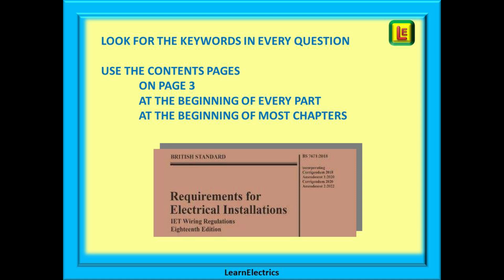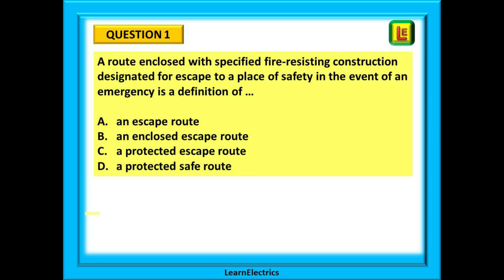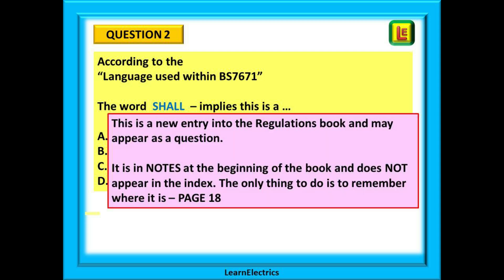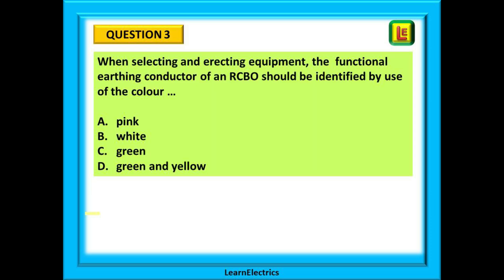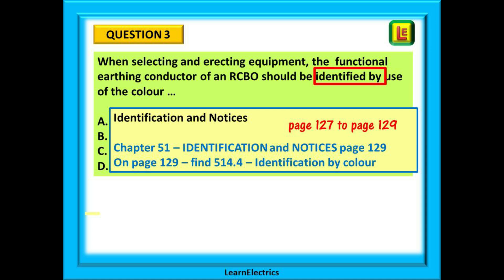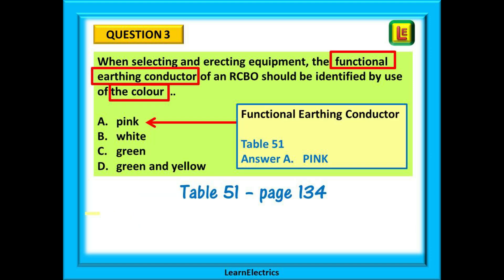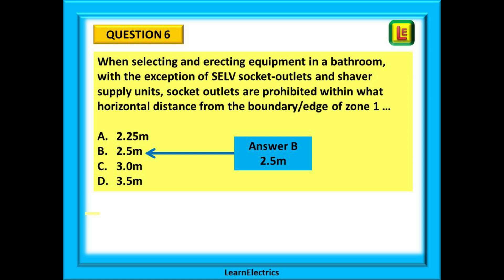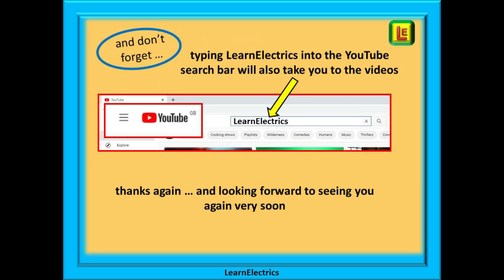18th EDITION AMENDMENT 2 EXAM – NEW REGULATIONS AND NEW QUESTIONS – FINDING THE ANSWER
In this video from  LearnElectrics, we will look at new questions on the new changes to Amendment 2 of the 18th Edition of the Wiring Regulations

With every new edition or new amendment, the examination board will include a significant number of new questions on the new regulations to make sure that you know the new book. Here we will look at some of these new or changed regulations and show you how to find the answers in a methodical and organised method.

And, if you have already passed the exam but are a little rusty, then these videos will help you to brush up on your knowledge and maybe even give you some new learning.

Trying to remember 600 pages of the regulations is impossible for most of us. Instead, home in on the answer by looking for the keywords in every question. We show you how.